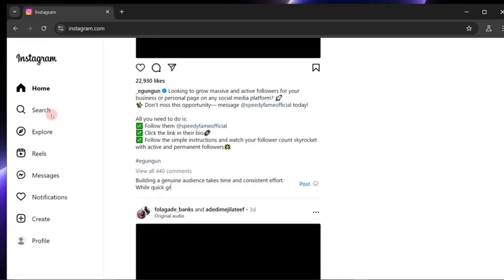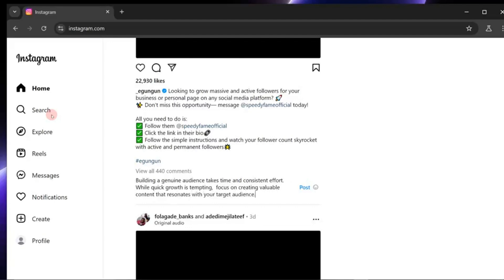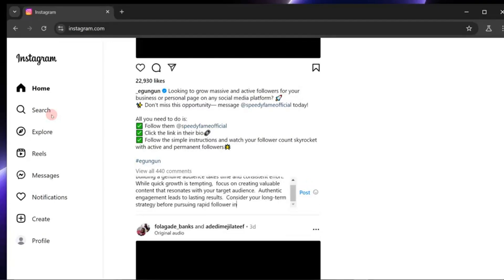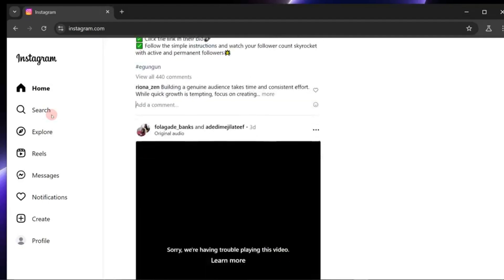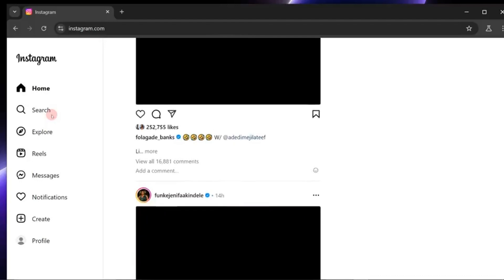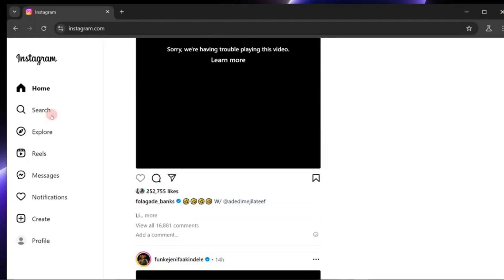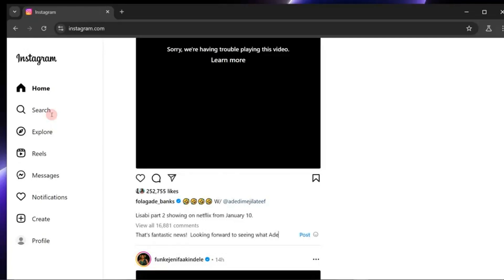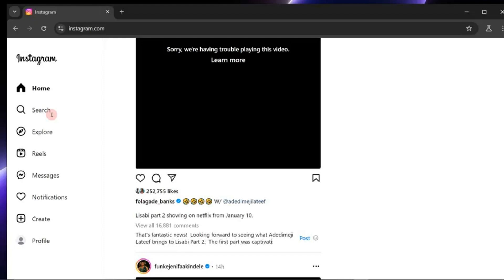Riona AI: Revolutionize Your Social Media with This Open-Source Tool!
What if your Instagram could run on autopilot? Meet Riona AI, the groundbreaking open-source tool that automates your social media presence like never before. From posting and liking to leaving authentic comments and generating AI-powered content, Riona is more than a bot—it’s a social media game-changer.

Here’s what you’ll learn in this video:

How Riona AI automates Instagram while keeping your account safe.
Its unique ability to learn from your content—YouTube videos, audio, portfolios, and more.
Upcoming features like Twitter automation and GitHub management.
Riona AI is completely open source, putting the power in your hands. Ready to take your social media game to the next level?

📌 Installation guide coming soon after 10,000 views and enough requests!